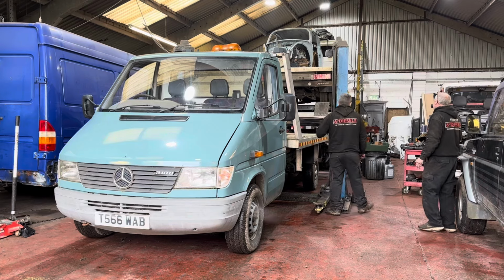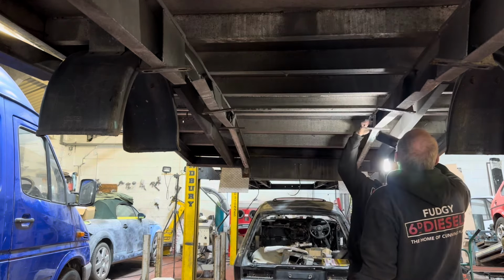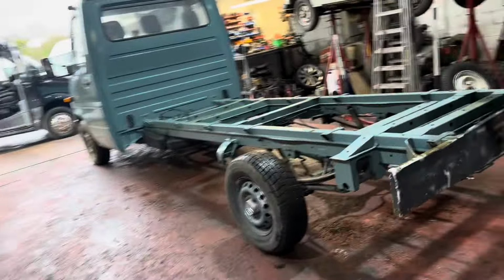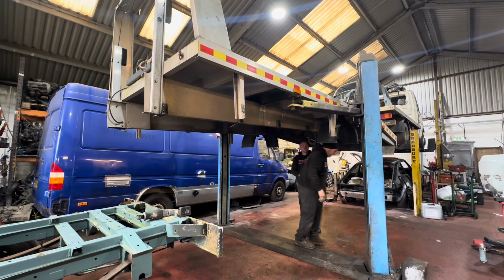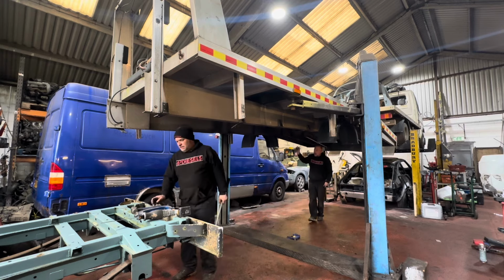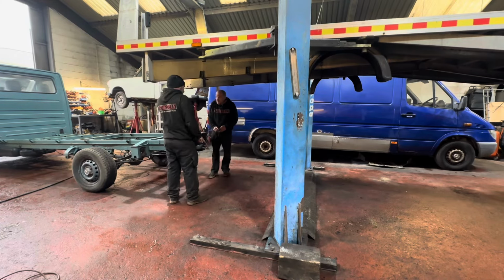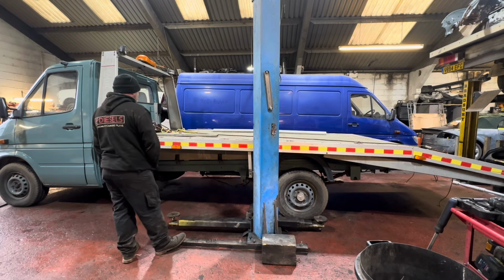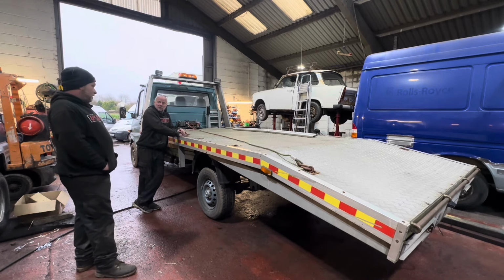Repairing and fitting the recovery truck body, Mercedes sprinter 310D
We fit the new “to us” recovery body to the almost finished sprinter 310D

if you want a hoodie